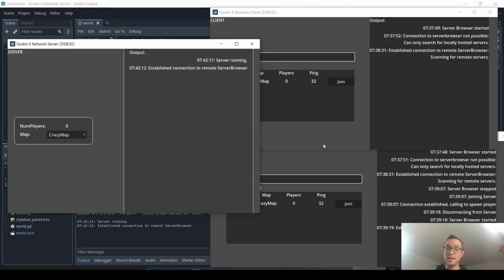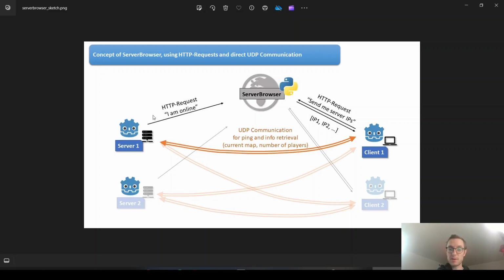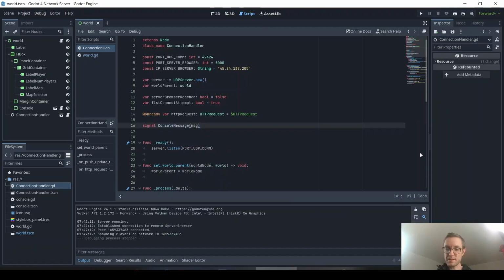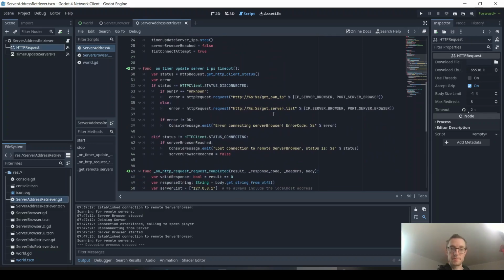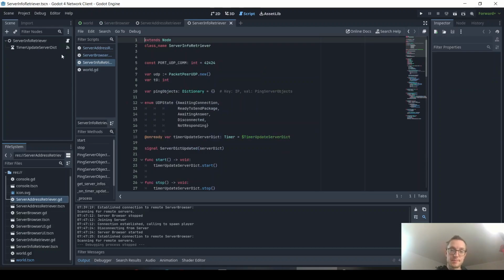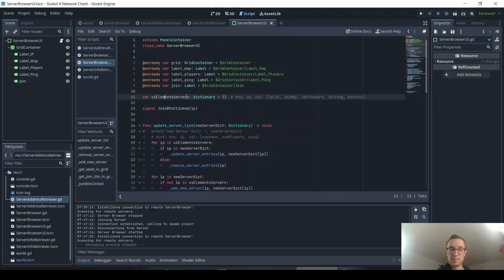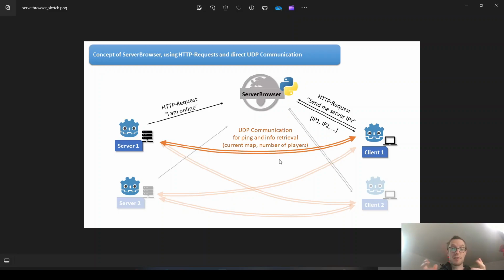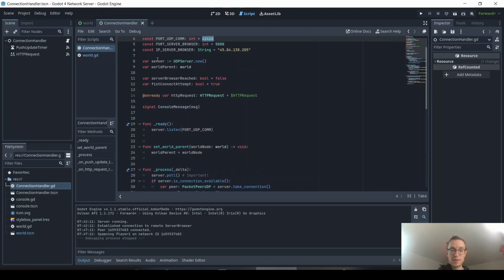[TUTORIAL] Godot 4 Server Browser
Hi all,
today I show you an example implementation of a ServerBrowser in Godot 4.

Should be possible to adapt for any further need ;-)
Hope that you find it useful!